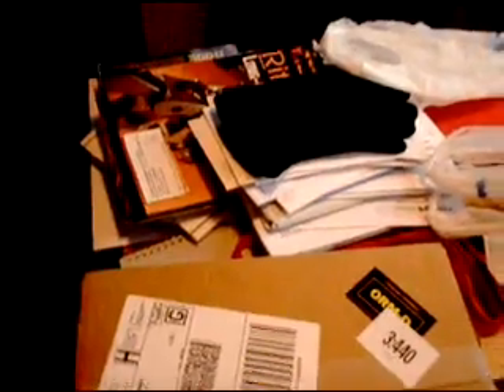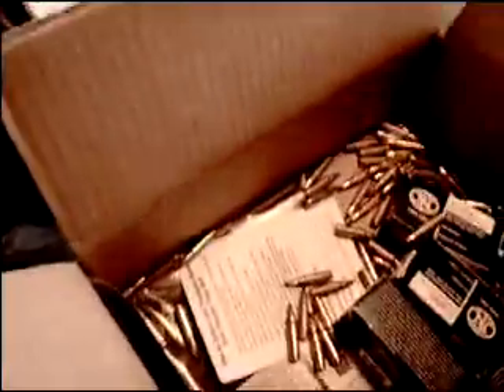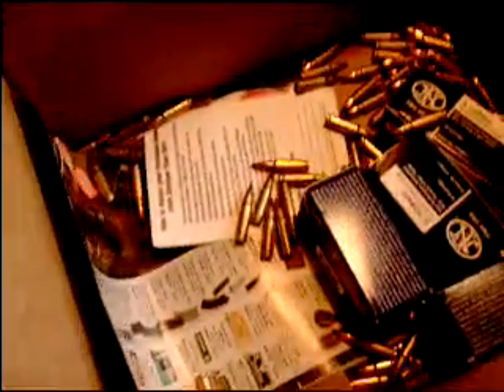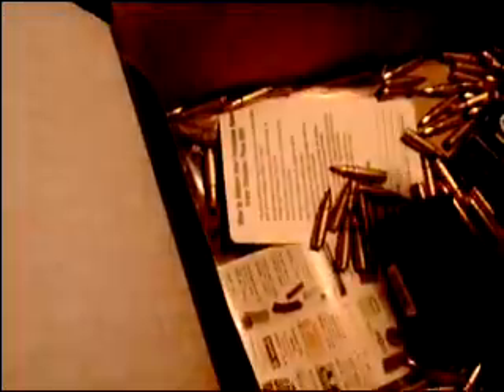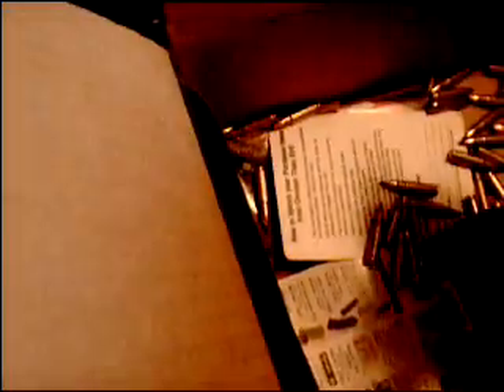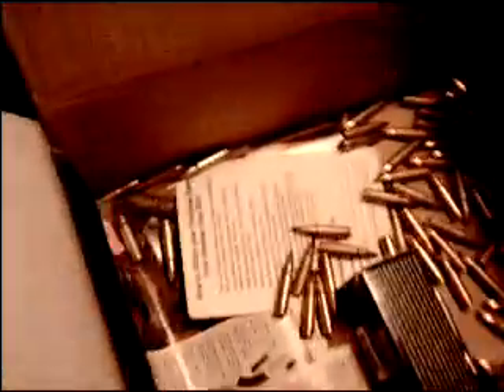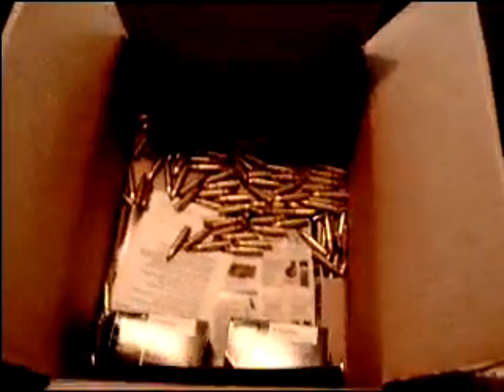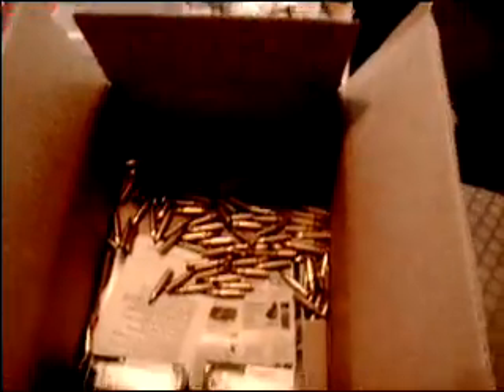Ammo shipment includes 100 loose rounds inside a large box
Five pieces of scotch tape would have solved a box of ammo that included 100 loose rounds...  (Filmed w/ HP's Photosmart M22 camera.)